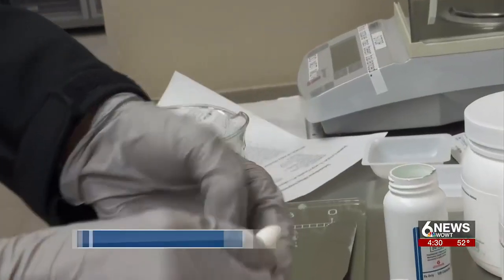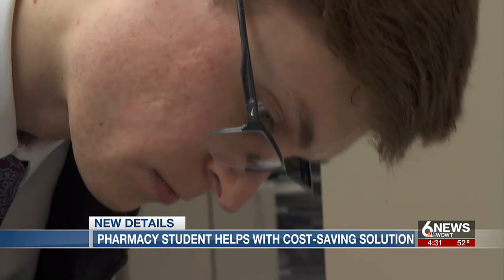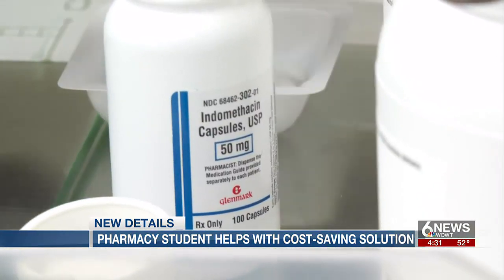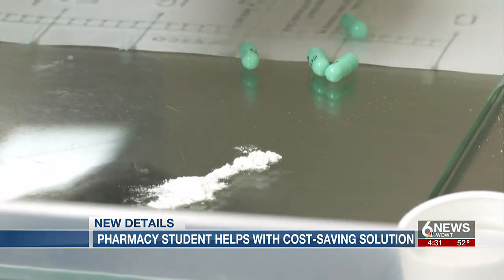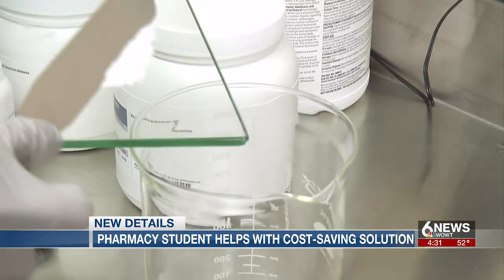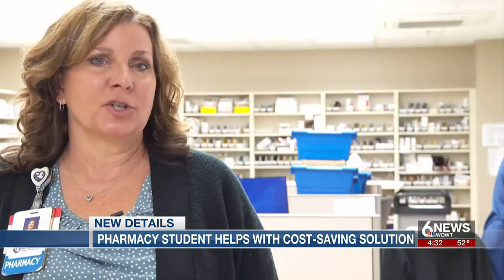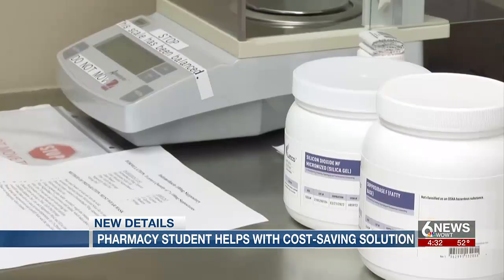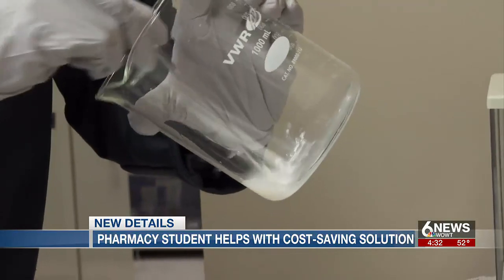Pharmacy student helps with cost-saving solution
A Creighton pharmacy student has discovered a cost-effective solution to potentially treat pancreatitis.